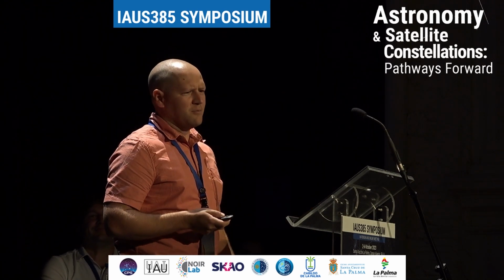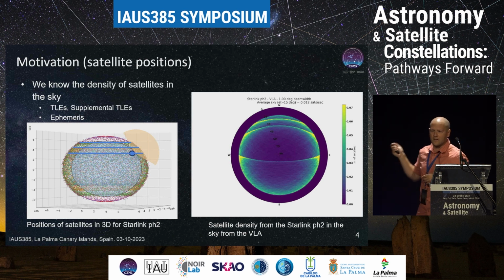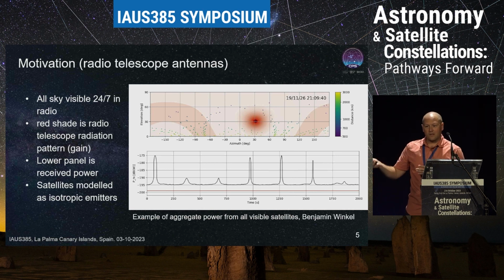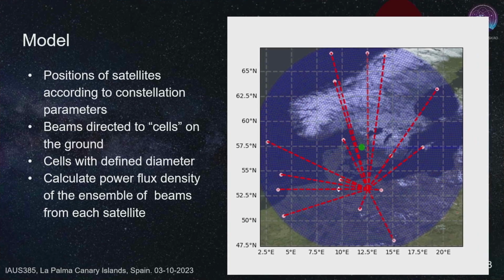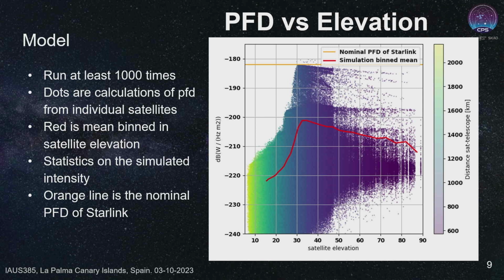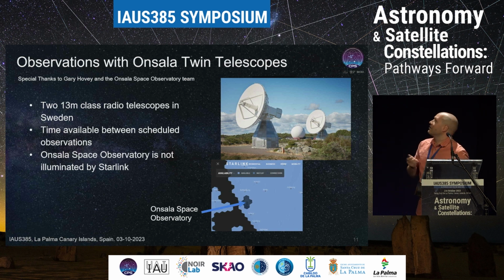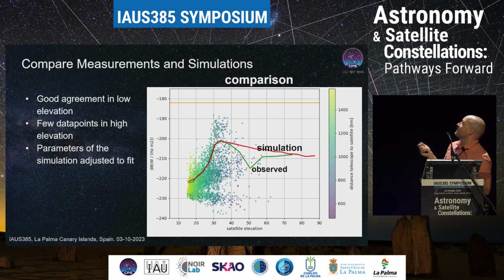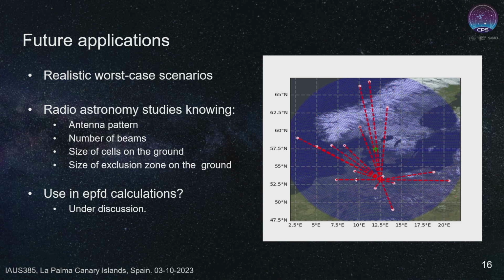Federico di Vruno on IAUS 385